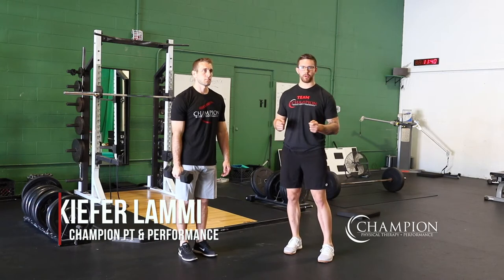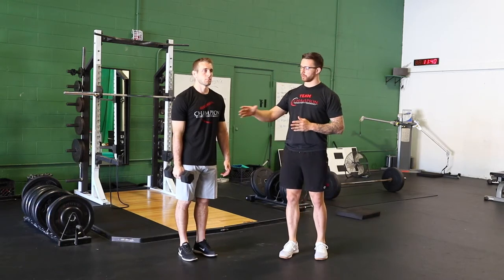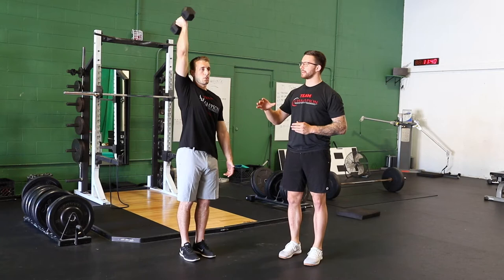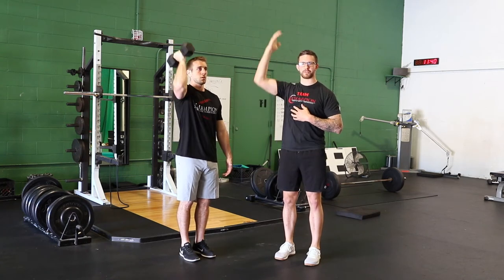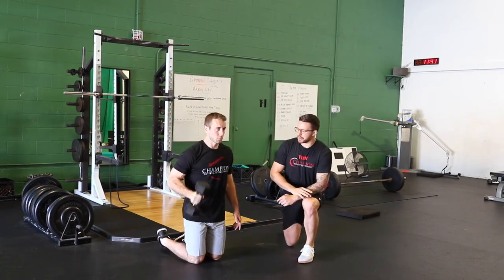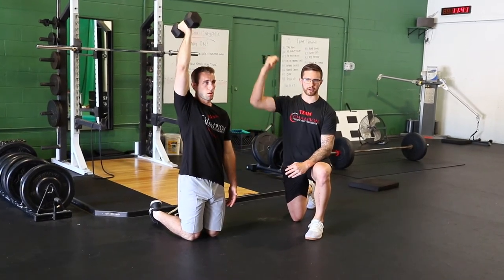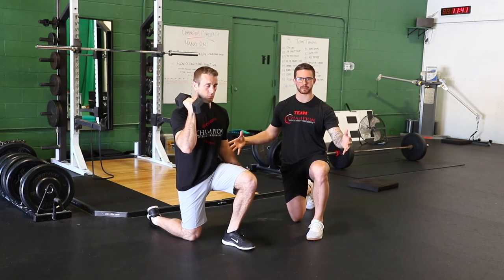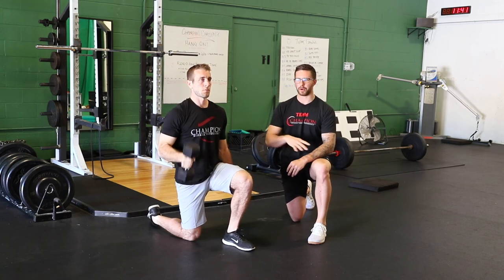STRUGGLING TO PERFORM THE OVERHEAD PRESS? Try these 3 variations!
In this video, coach Kiefer Lammi goes over 3 Overhead Press variations that you can try if you’re struggling with more challenging variations like a barbell overhead press.
1️⃣Standing 1-Arm Press - The closest variation of the 3 to a barbell overhead press, but unilateral loading makes it easier to stabilize your trunk and achieve a full overhead position without compensation.
2️⃣Tall Kneeling 1-Arm Press - Similar to the standing variation, but with a shorter base of support, this is a great option if you struggle to control extension (arching your back) as you press overhead.
3️⃣1/2 Kneeling 1-Arm Press - The most user friendly of the 3 because you have a wider base of support and the forward knee assists in keeping your pelvis neutral so you don’t have to work as hard to control extension.